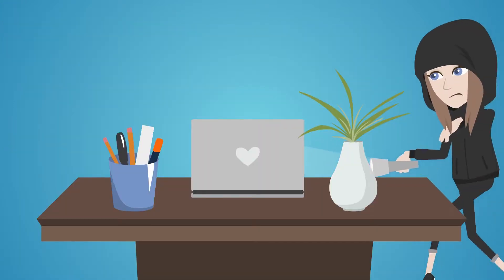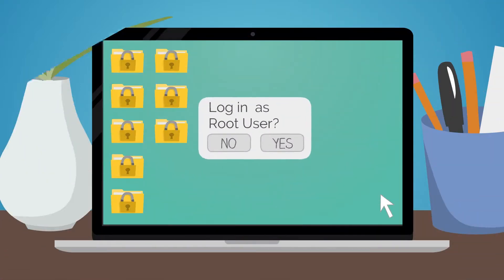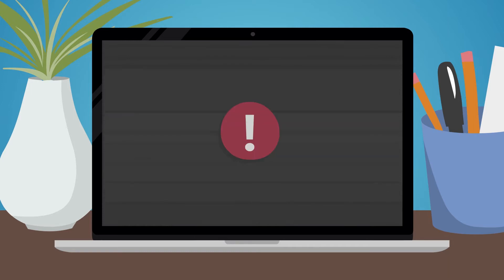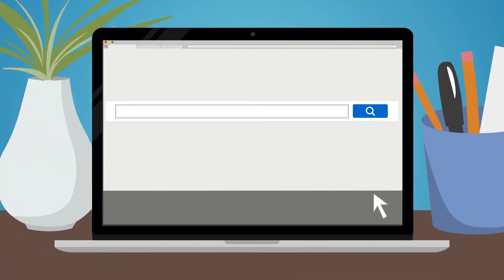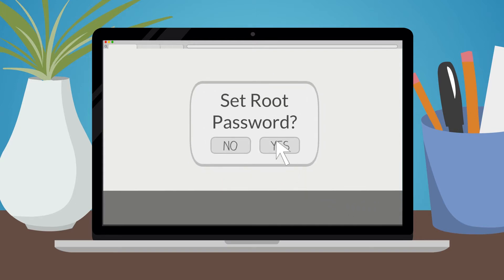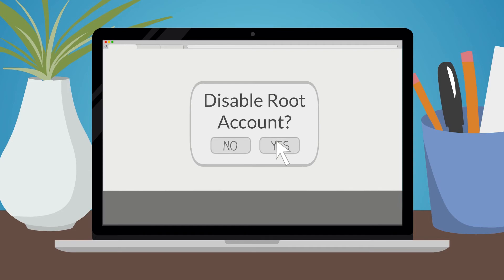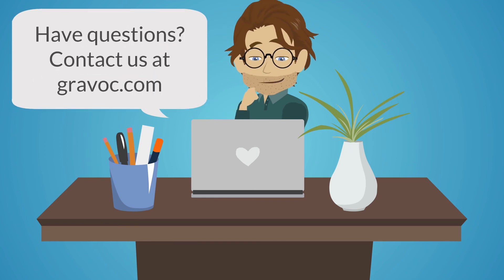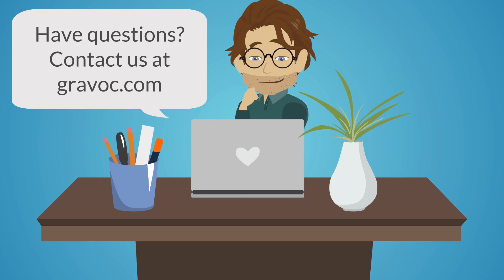How to Fix macOS High Sierra Root Access Bug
With the macOS High Sierra operating system, anyone with physical access to your computer (and sometimes even with remote access) can enable the “Root User” (Apple’s equivalent to a “System Administrator”) without a password.  Any confidential information can easily be compromised and other data could also be at risk, as the Root User will have permission to reset or change passwords, read and write files, delete or add users, and even access other accounts on the system. This is a very serious security risk and you need to act now to protect your organization.